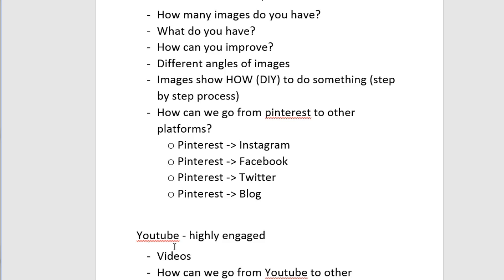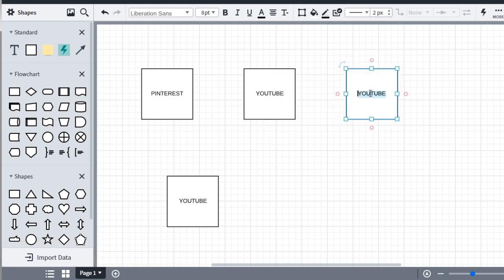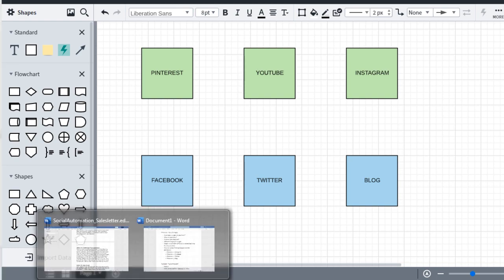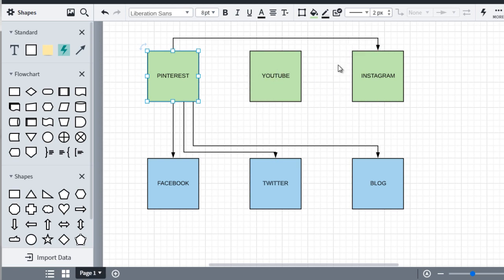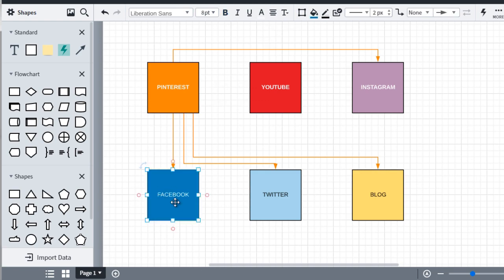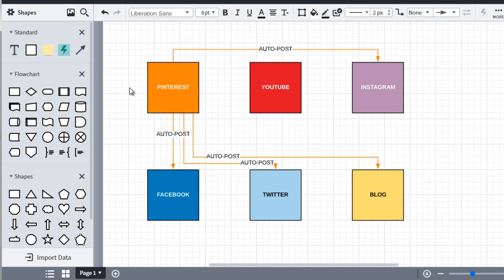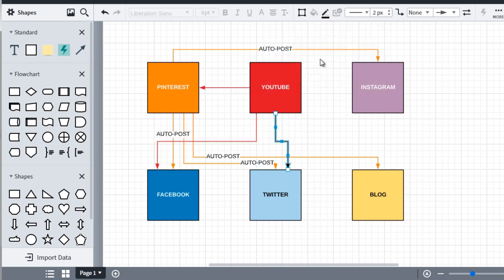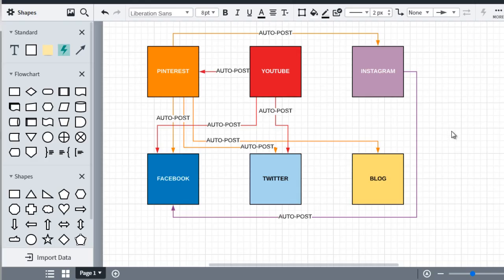Learn How to Automate Your Social Media Presence Map It Out Part5 | Social Media Automation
To survive in business, you must appear everywhere your customers are. This includes the major social media platforms.

The more presence you have, the more extensive your network of people will be; the more comprehensive your network is, the more people will know about your latest offers and be more engaged in your business.

Managing the business and keeping multiple social media sites up-to-date can be a handful.

What ends up happening is some of your social media accounts are active while some aren't.

In the specific video series, you will learn how to automate your social media presence.

Topics covered:
Social Media Platforms
Which Platform is Best?
Customize Your Gameplan
Map it out
Automation Apps
Free Automation